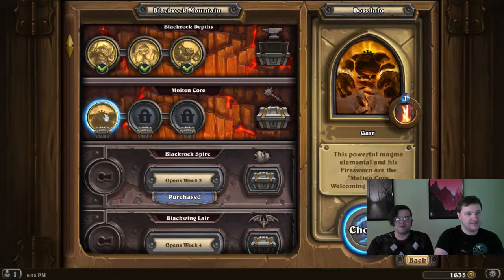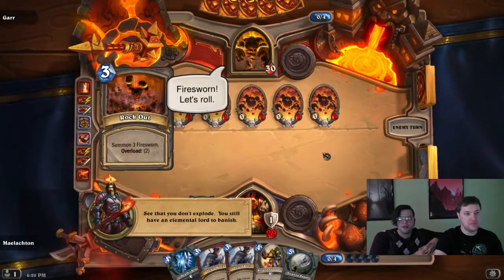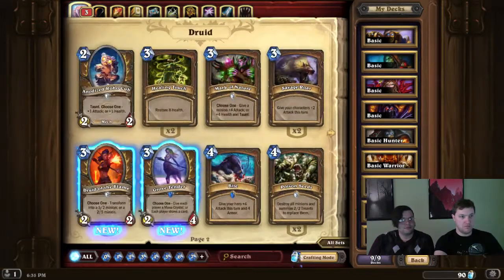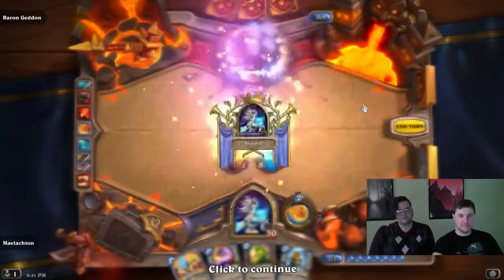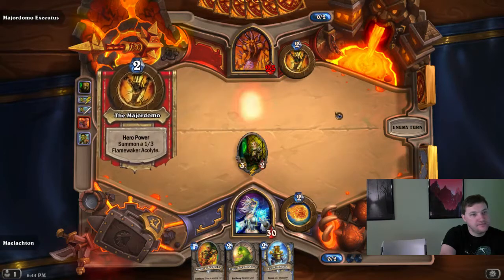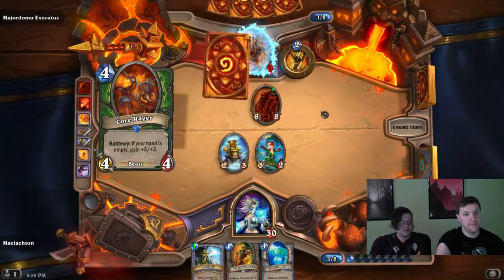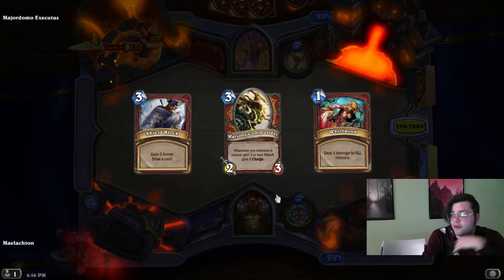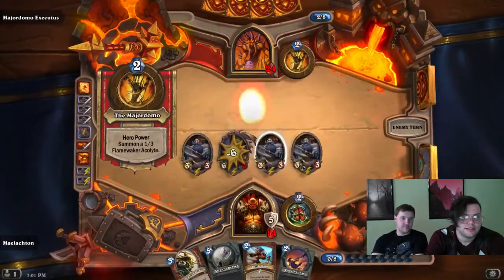MobiusPick Hearthstone Molten Core